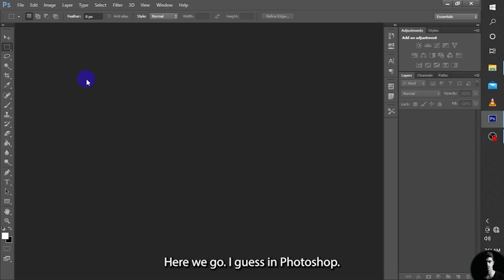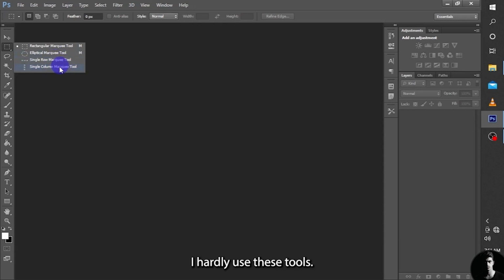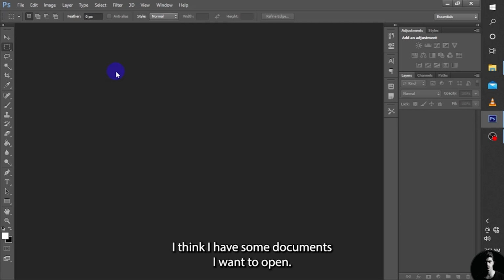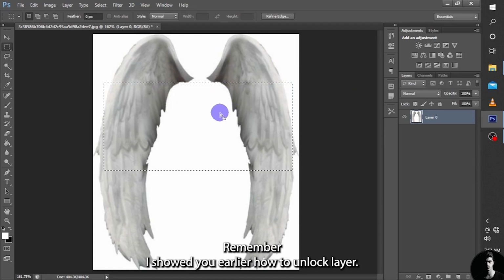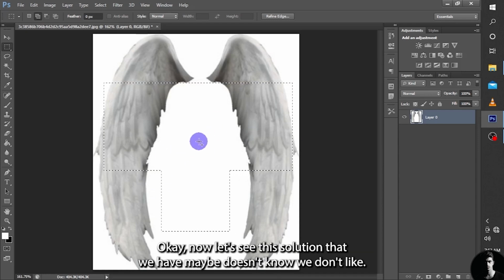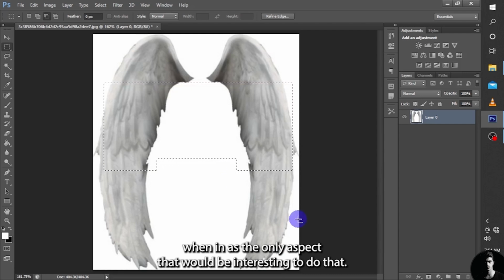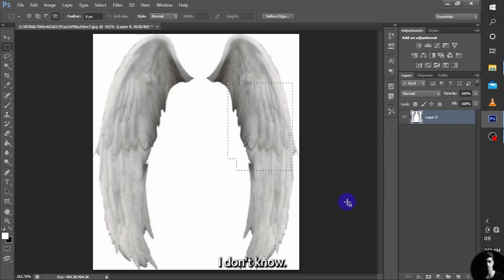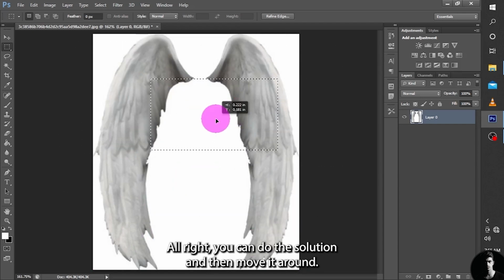How to use marque tool adobe Photoshop class 4 in English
Hello Everyone!

👥 Join Our Creative Community:
👉 Facebook Page: Hassan Edit & Design

My name is Ali Hassan, and I’m a dedicated Graphic Designer and Video Editor with over 5 years of professional experience.
I’ve created this training series for anyone who wants to learn Graphic Designing and Video Editing — completely FREE and in a professional style!

If you are interested in learning Video Editing, I’ve already prepared a complete Video Editing Playlist.
I recommend starting from the first video for the best learning experience:
👉 Video Editing Playlist: Your Playlist Name (Insert your link here)

And if you want to master Vector Art in Adobe Illustrator, I also have a dedicated Adobe Illustrator Vector Art Playlist. Learn how to create beautiful vector artwork step by step:
👉 Adobe Illustrator Vector Art Playlist: Your Playlist Name (Insert your link here)

📌 Stay Creative — Stay Inspired